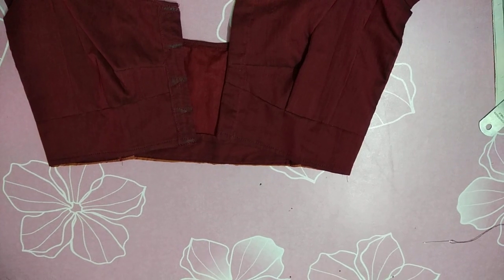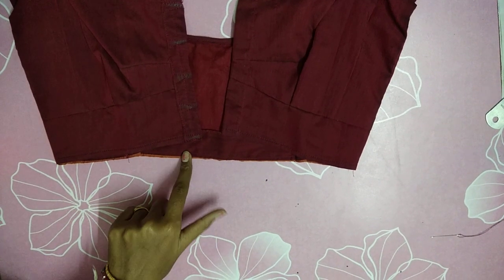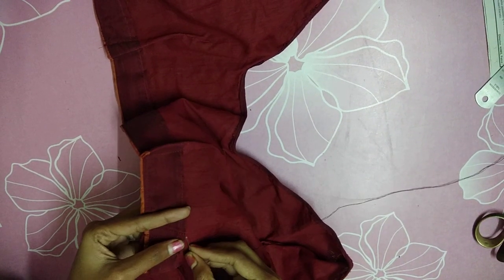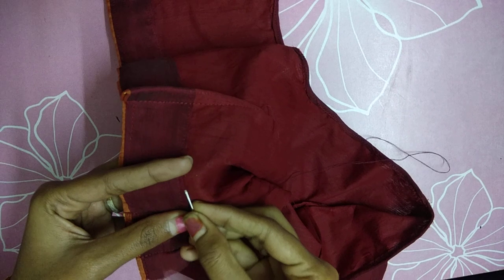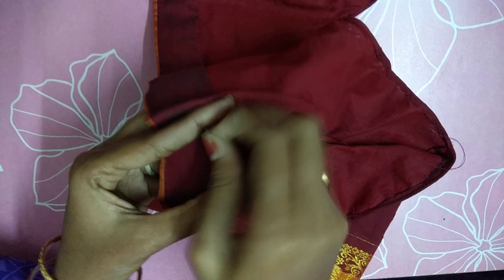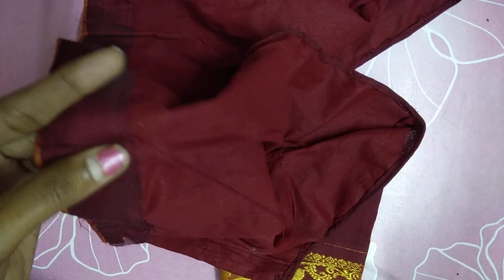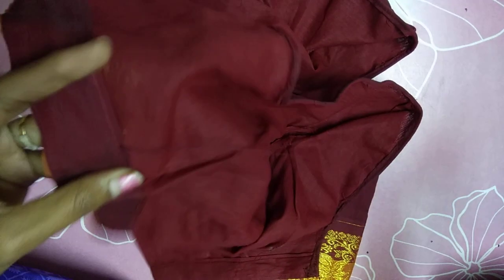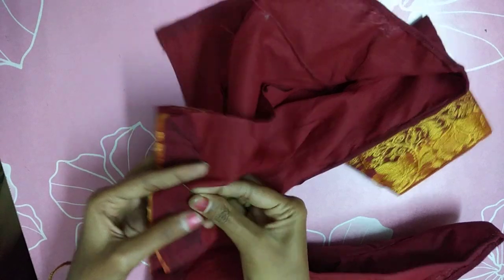Hemming for normal Blouse in Telugu..!! How to Stitched Hemming for Narmol Blouse..!!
Wel Come To SREE TAILORING TUTORIALS,

In This Channel you can Learn how to make cutting and Sitching for latest Designs blouse in Telugu.This channel is created for the people Who are interested to learn Tailoring(marking,cutting,sitching and Design classes) and Embroidery

in This channel we are provide you complete course of Tailoring with simple and easy Techniques.We had explain in all type of blouse,Design hands,panjabi dresses,kuties and all Types of pants.So,we you are going to Uplode the videos regularly leave your douts in comments section